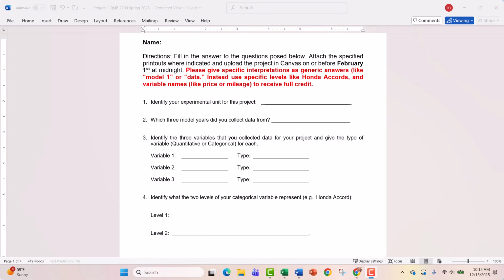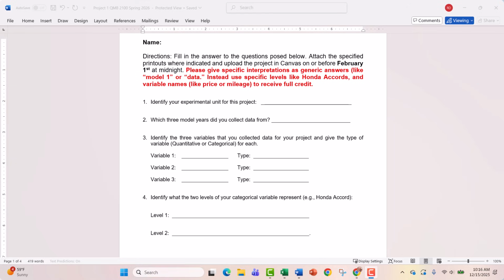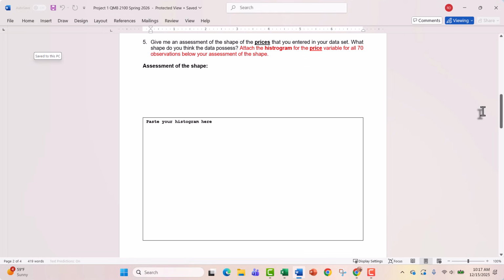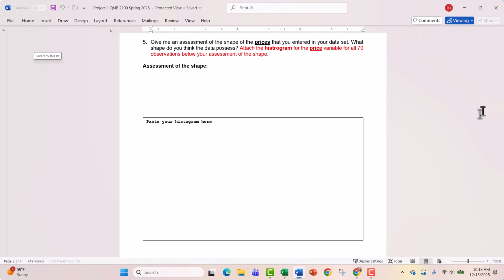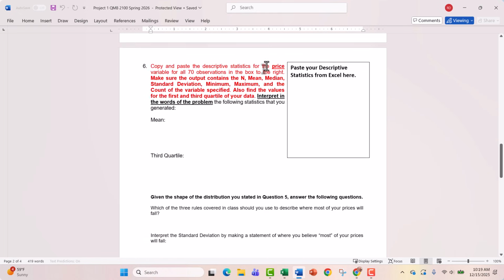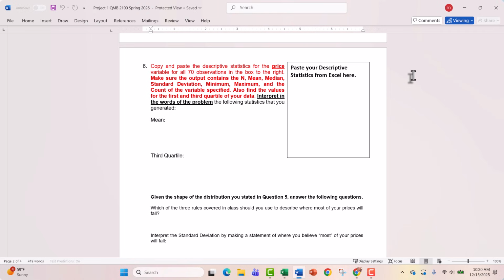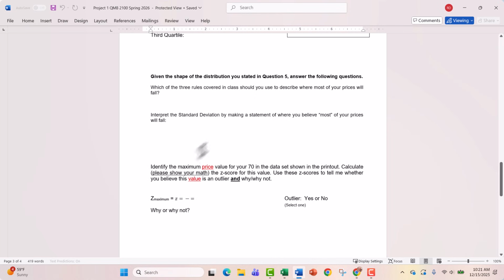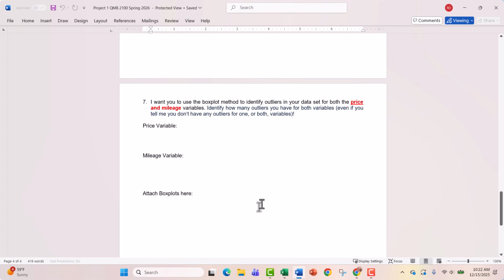Project 1 Discussion